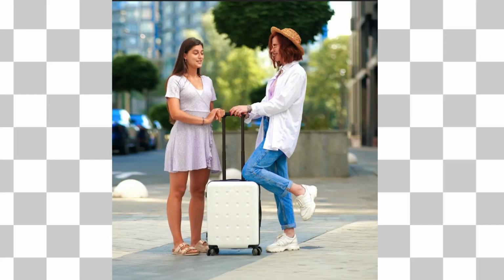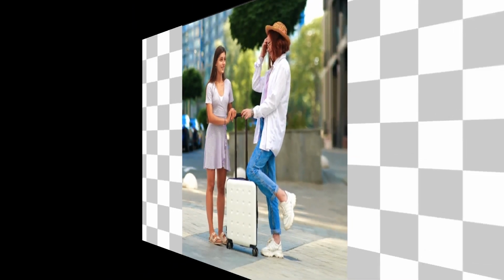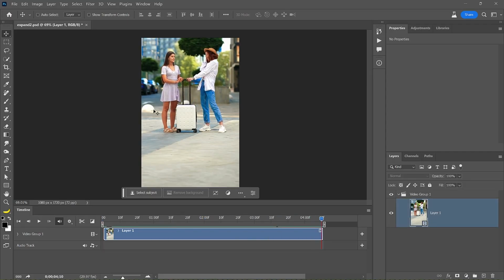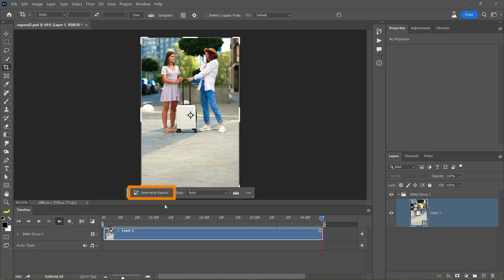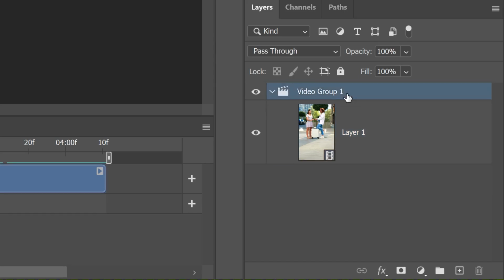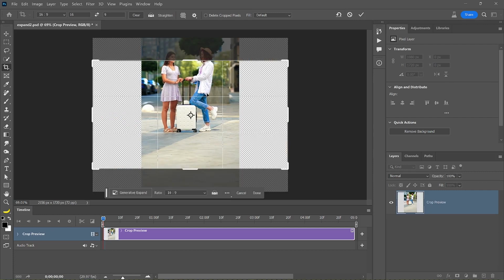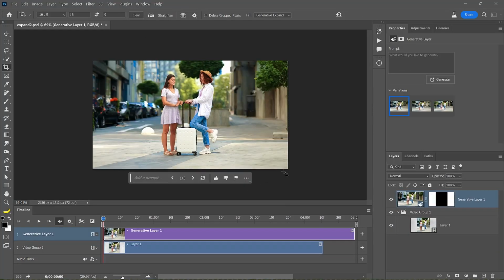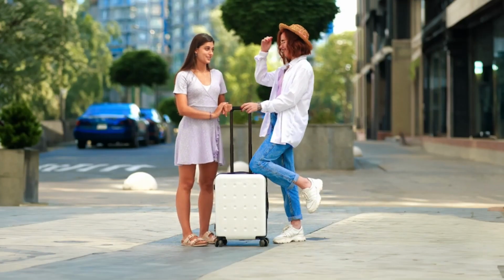How to change the size and shape of a video with generated content in Adobe Photoshop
In this video, we will learn how to change the size and shape of a video with generated content in Adobe Photoshop